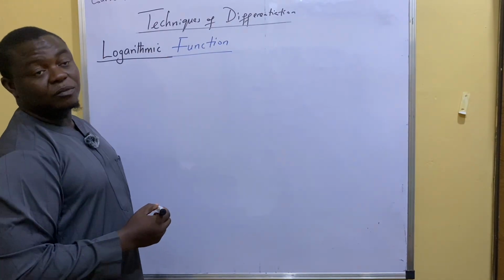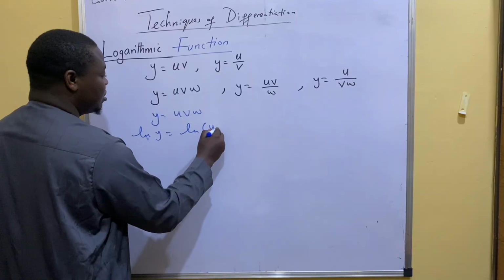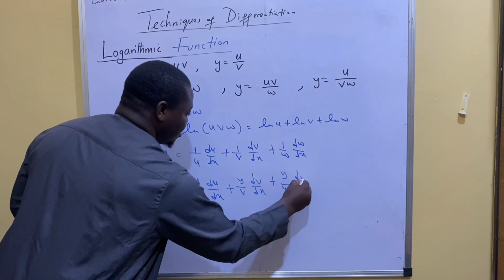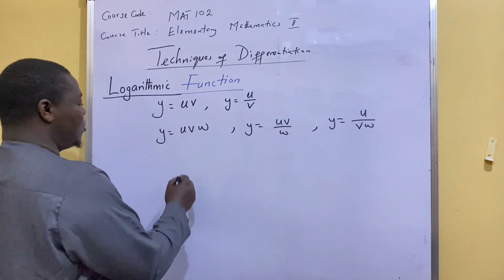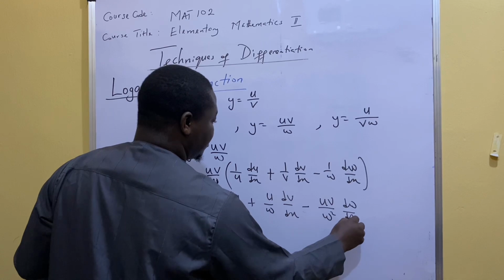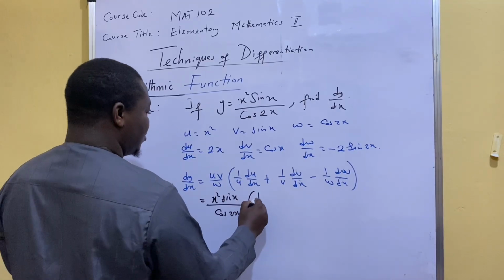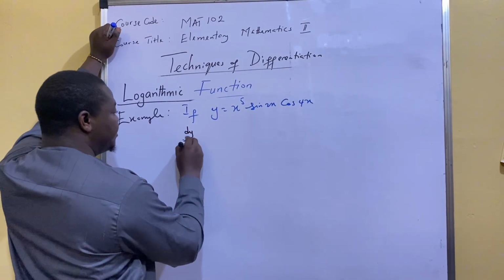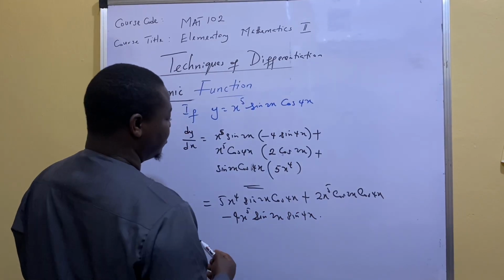MAT 102- Techniques of Differentiation-4